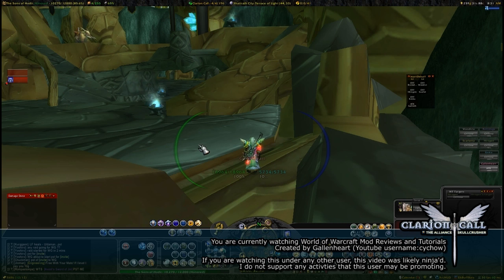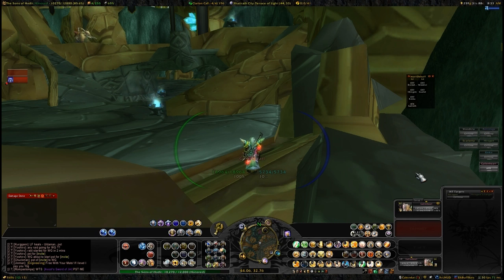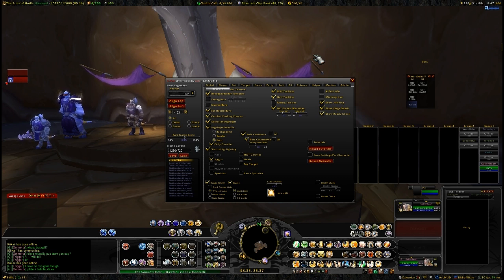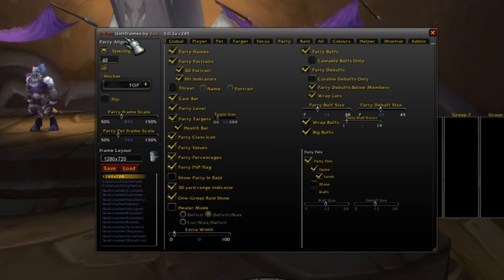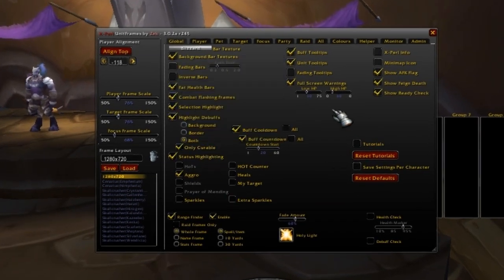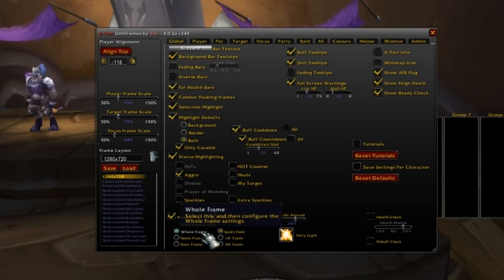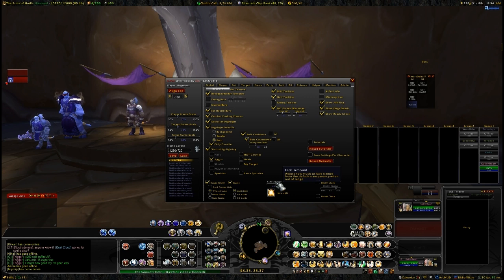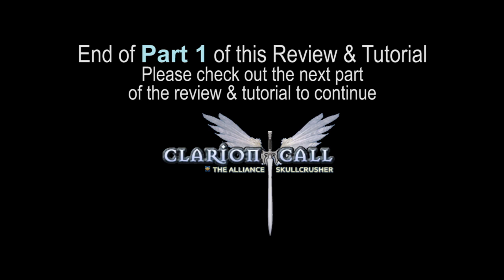WoW Mods Insider: Xperl (Part 1)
Part 1: Customize your UI with this powerful World of Warcraft mod that allows you to adjust your unit frame by moving them around and changing their look and behaviors.  Xperl is a powerful mod and very versatile in helping you build the ui you love!